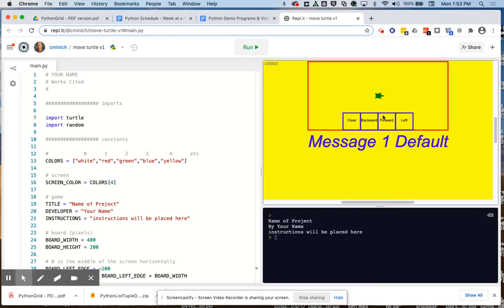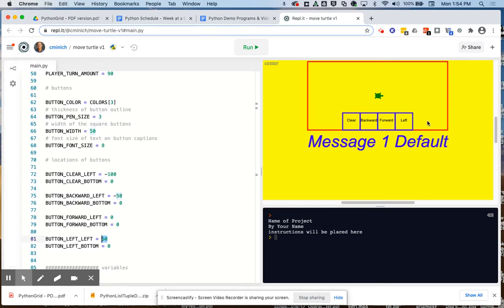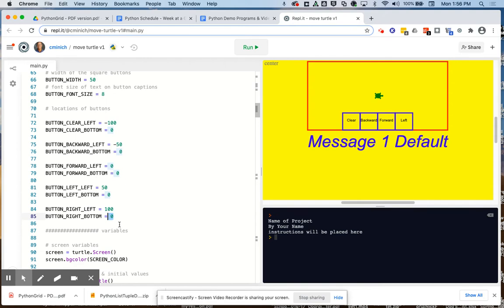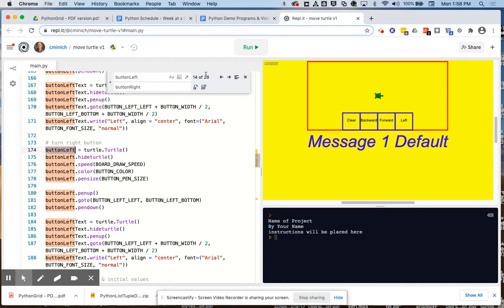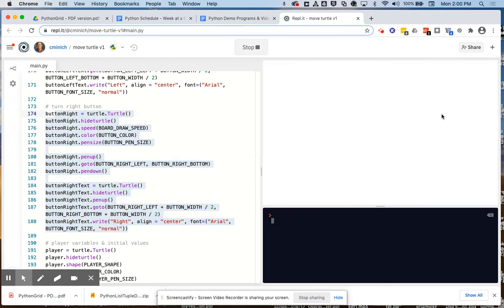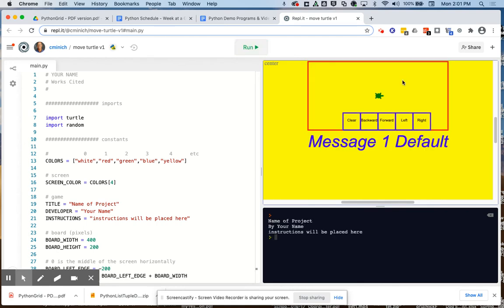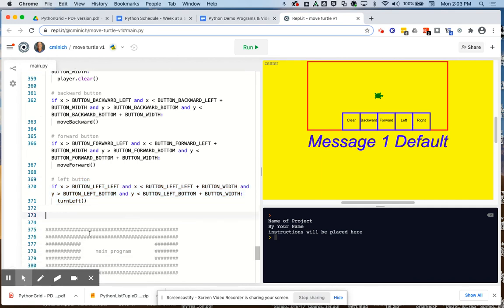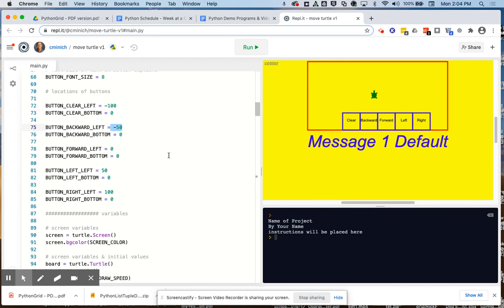Python Turtle Button Project - Adding a New Button